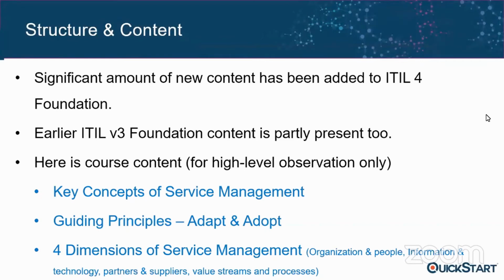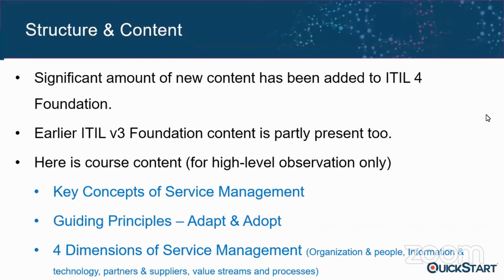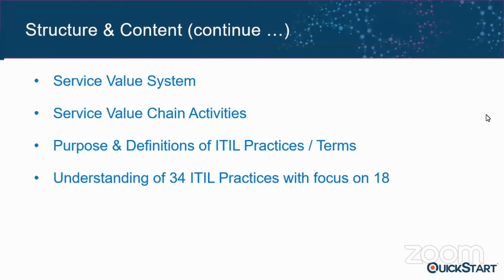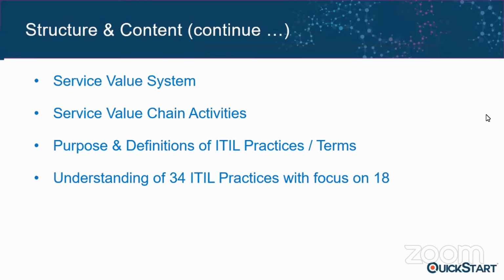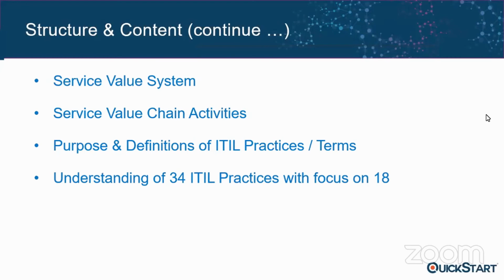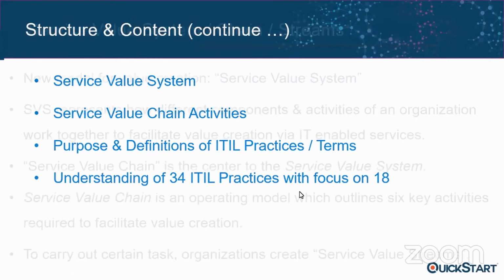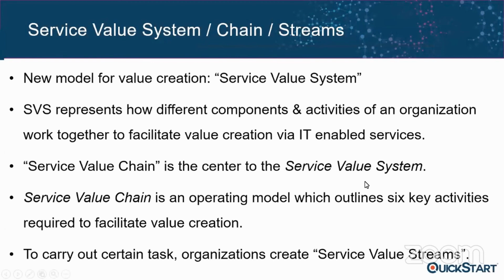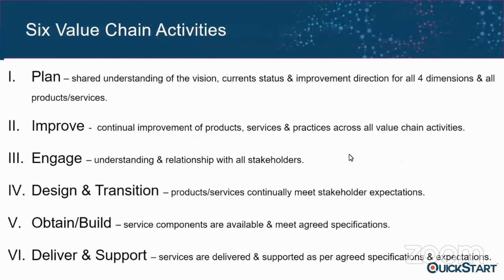04 Structure and Content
This video will help you in understanding how different the structure and content of ITIL4 foundation is from ITIL v3 outline. You will get a recap of ITIL v3 outline, and then an overview of the contents that are included in ITIL4. One of the basic questions that might hit you if you are interested in becoming an ITIL certified professional having no ITIL certification in your portfolio,, is where should you start your ITIL certification path? The instructor answers to that question in detail. Watch the video and get prepared to become an ITIL certified professional.